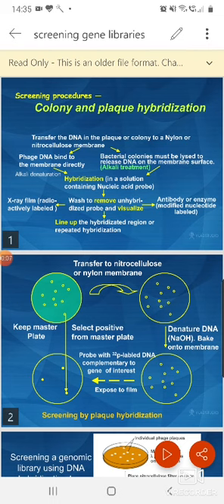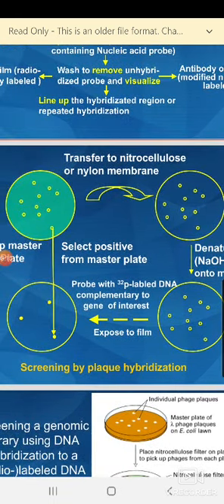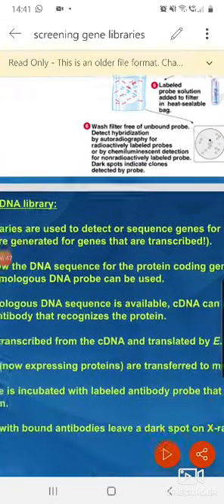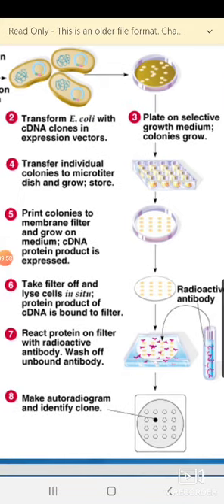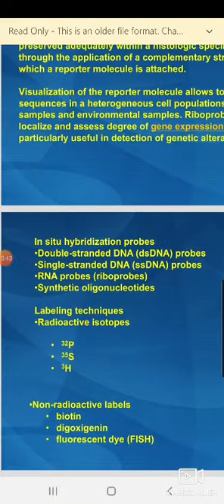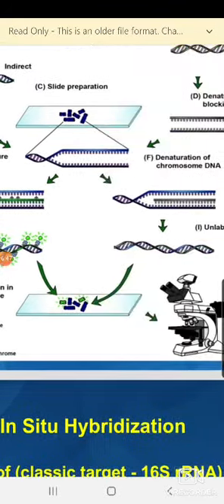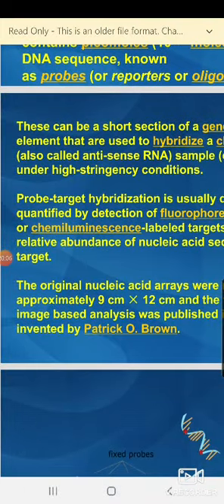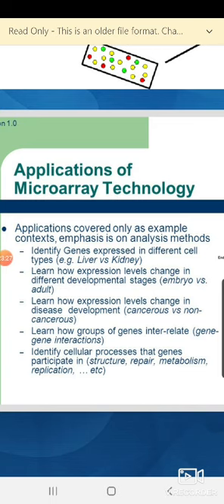Screening of libraries- insitu and microarray techniques